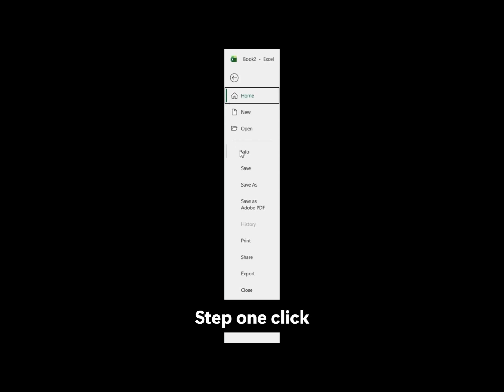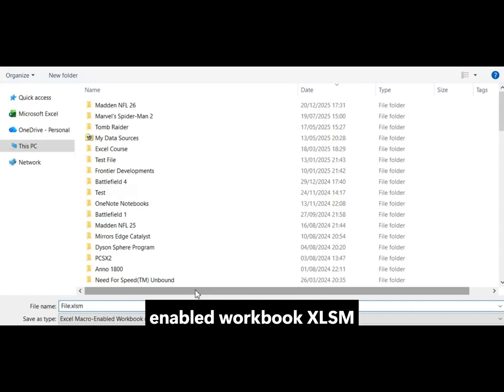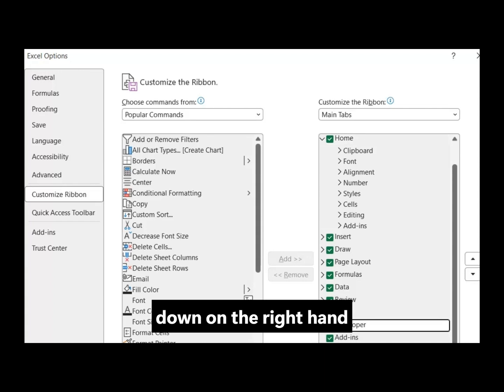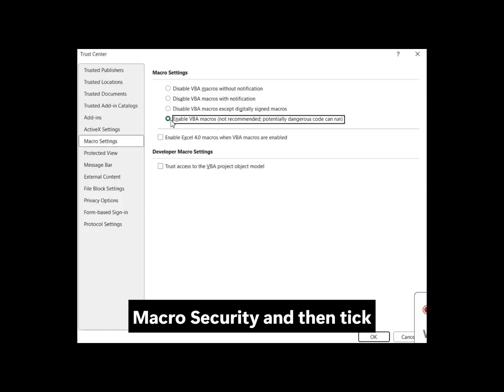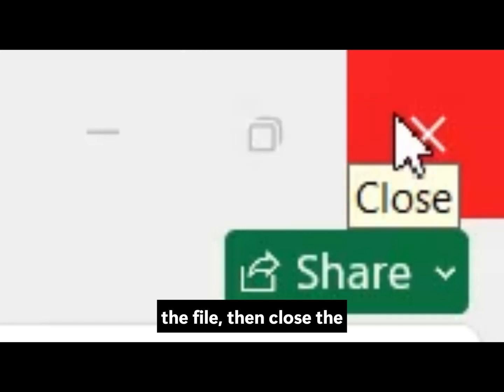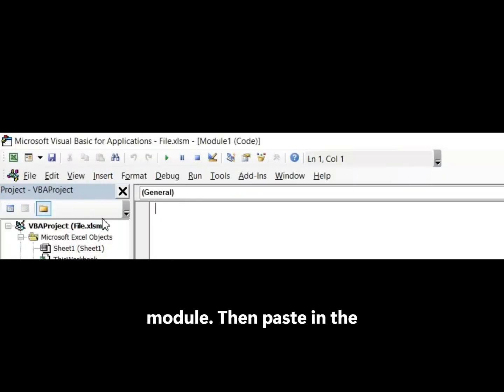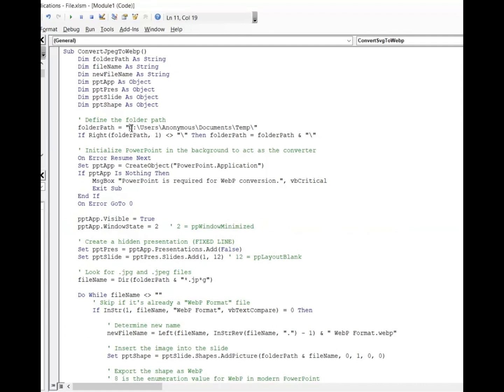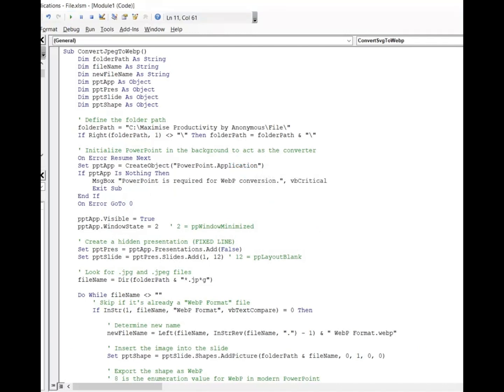Convert JPEG to WebP using Excel VBA